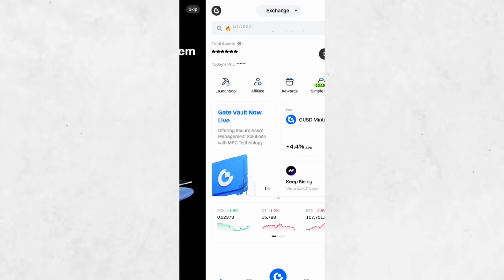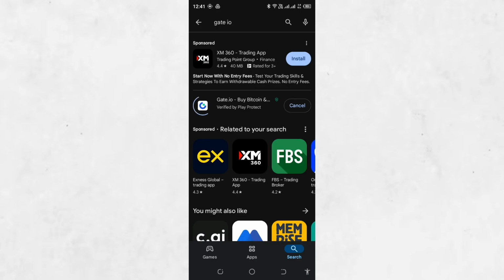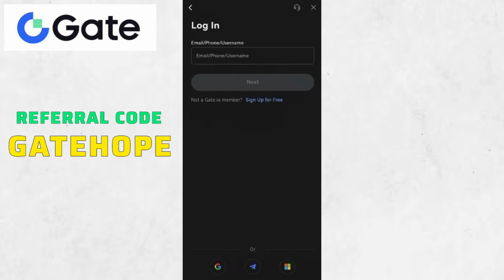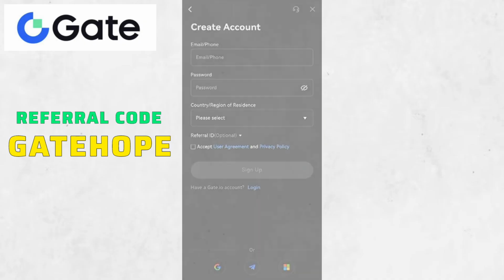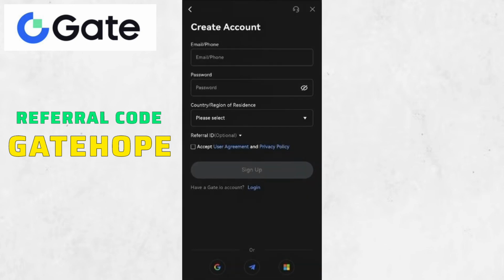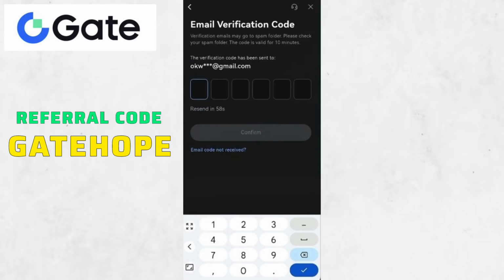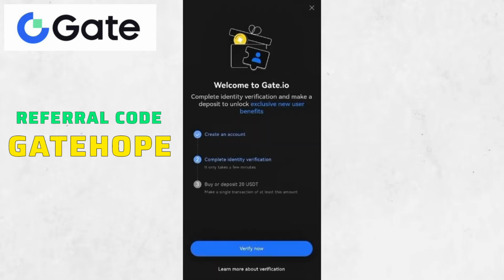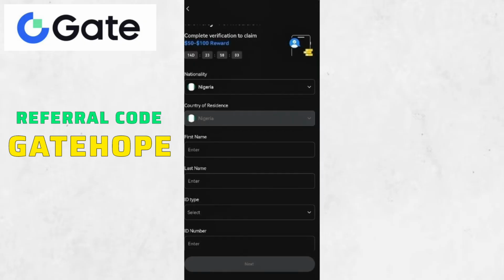How to Create a Gate Account - Sign up on Gate.io Tutorial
Bybit:How to Create and Verify Bybit Account - Step By Step
Binance:Account Create - How to Register and Verify on Binance
Mexc:Account Create - How to Register and Verify on MEXC
Gate:How to create an account on GATE ✅ Sign up on Gate Tutorial